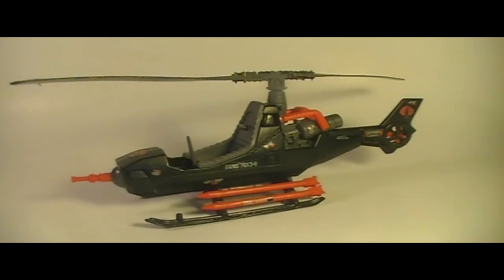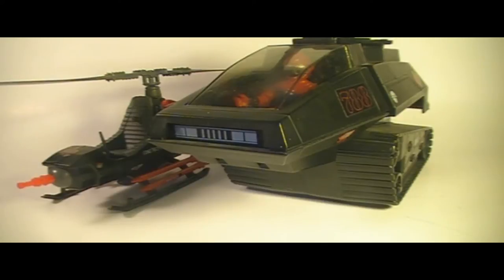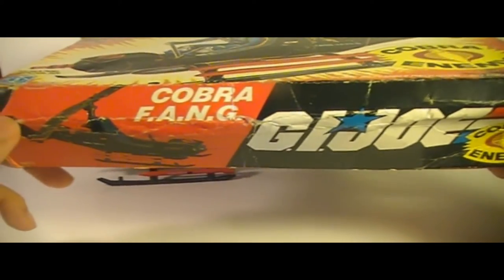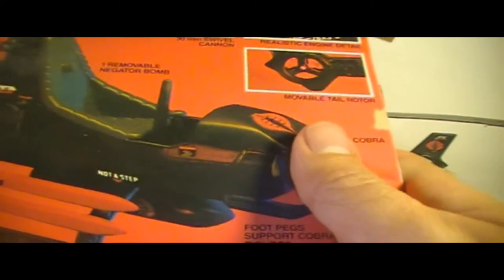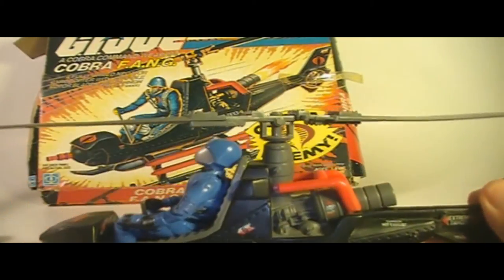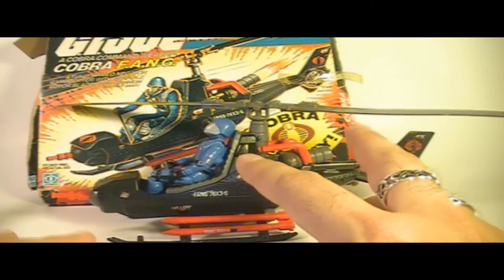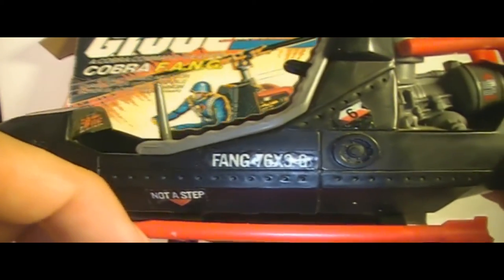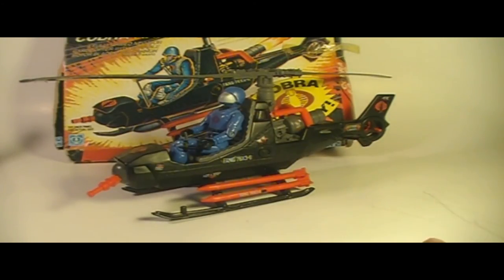HCC788 - Cobra F.A.N.G. - G. I. Joe toy review - S01E04